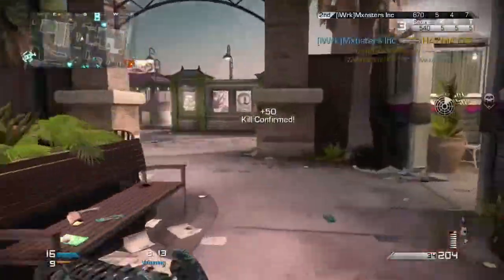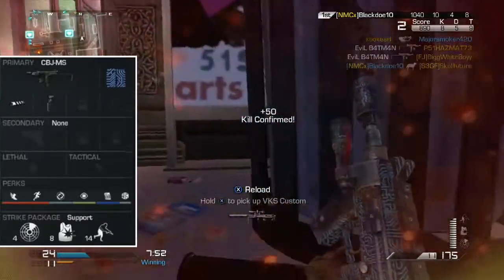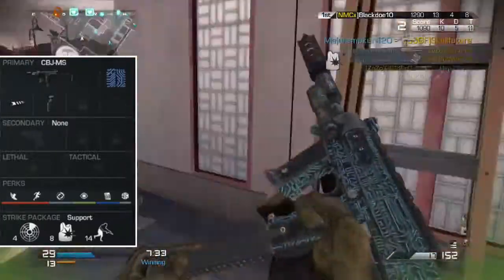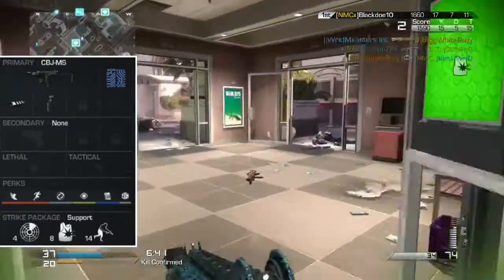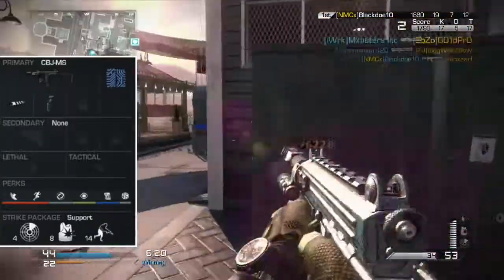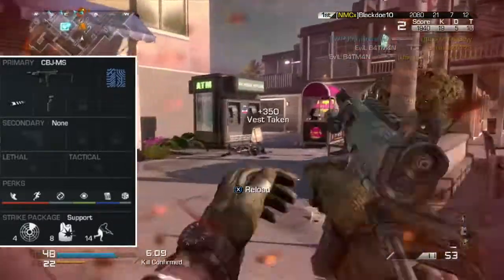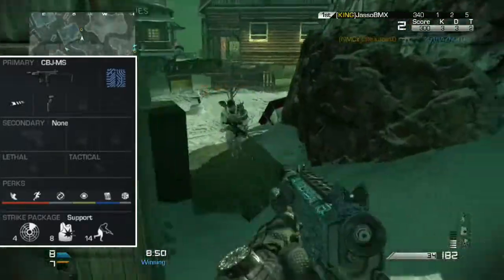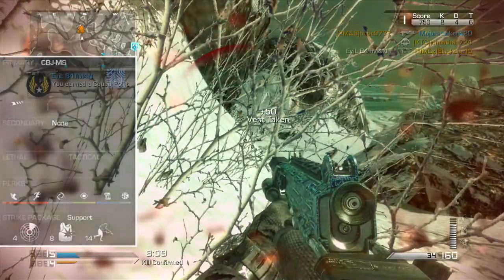CallOfDuty Ghosts: "CBJ-MS" - BEST CLASS SETUP! (Multiplayer)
⇒Don't Miss A Video!